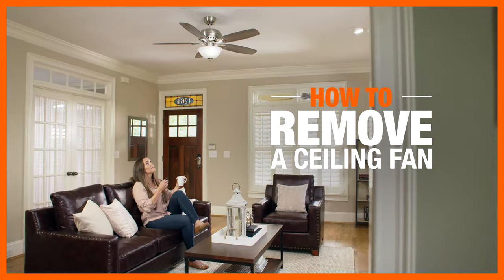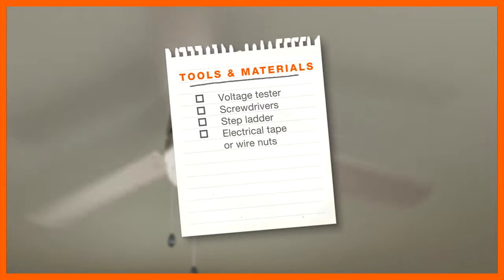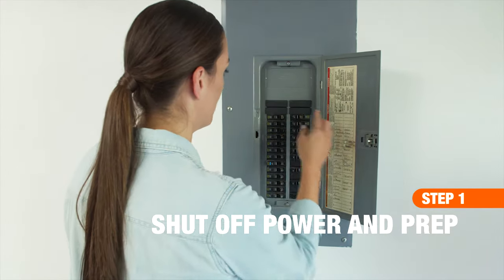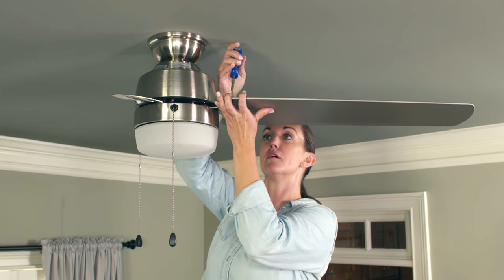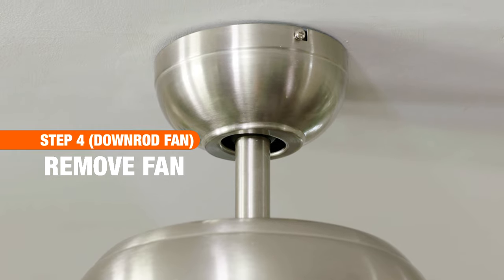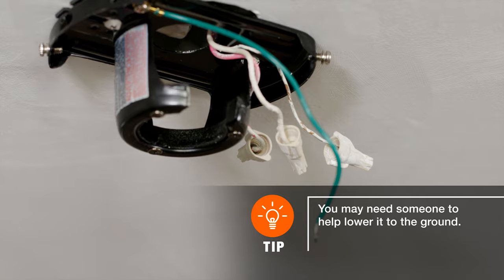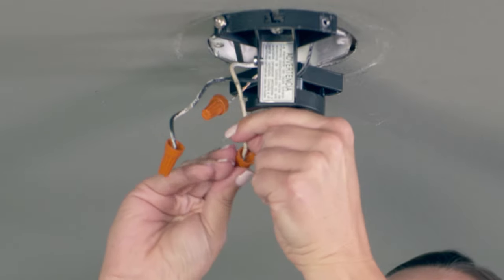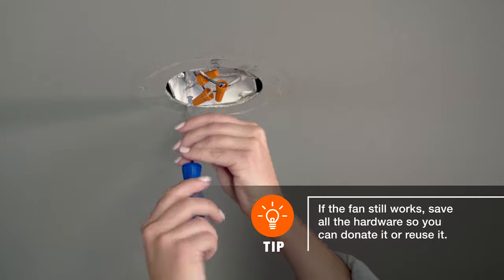How to Remove a Ceiling Fan | The Home Depot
Ceiling fans are an important part of your home. They improve airflow in kitchens and help ensure a good night's sleep in bedrooms, but it's important to keep in mind that many ceiling fans have an estimated life of 10 years. Watch this video for steps on safely removing both a flush mounted ceiling fan and downrod ceiling fan. For more related videos, see our Lighting and Ceiling Fans playlist

Visit our How to Remove a Ceiling Fan guide for more details

Follow the steps below to remove a ceiling fan:
0:00 How to Remove a Ceiling Fan
0:23 Tools & Materials
0:29 Step 1: Shut Off Power and Prep
0:39 Step 2: Remove Light and Light Kit
0:48 Step 3: Remove Fan Blades
0:58 Step 4: Remove Downrod Fan
1:28 Step 4: Remove Flush Mount Fan
1:47 Step 5: Remove Mounting Bracket